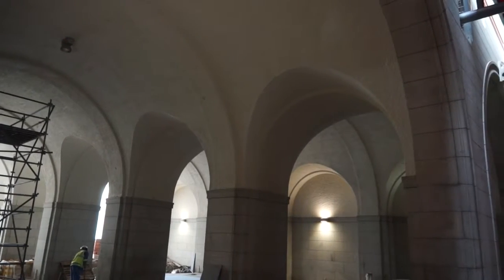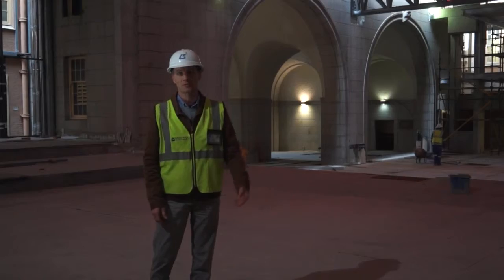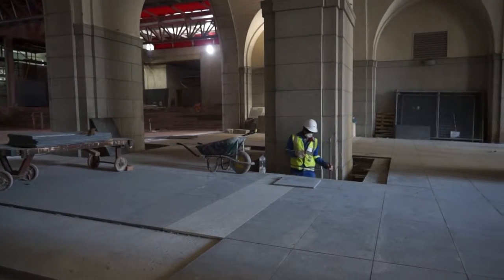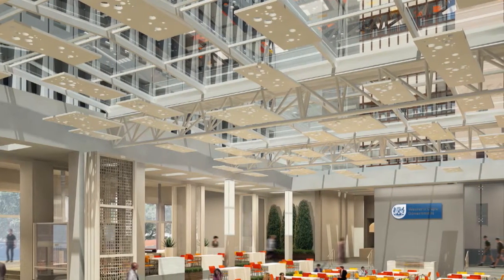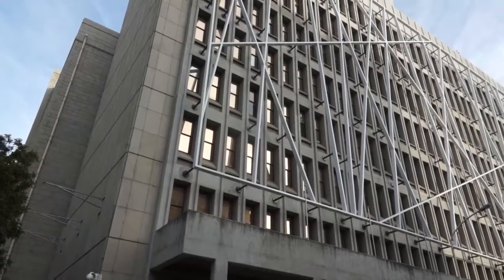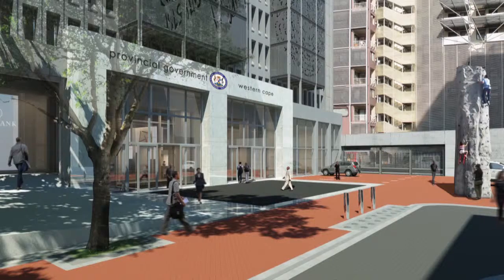4 Dorp Street